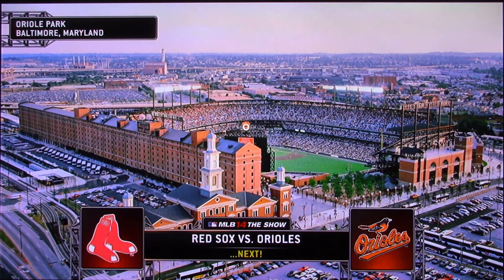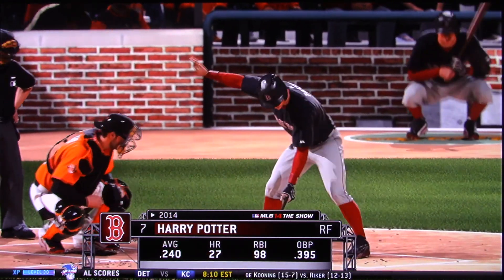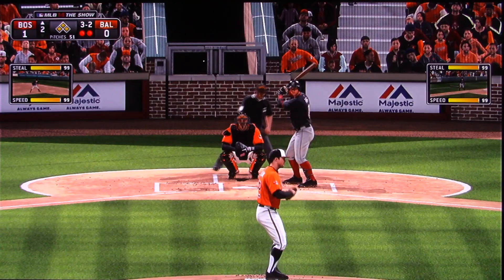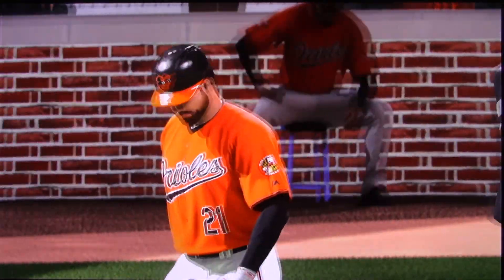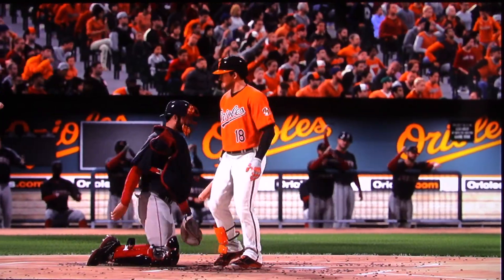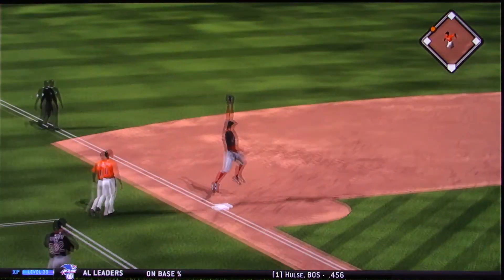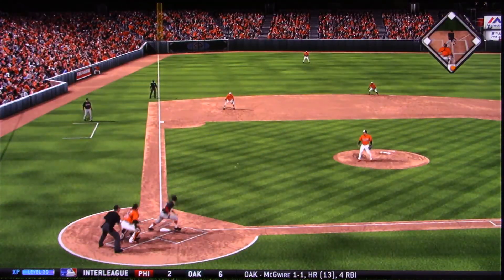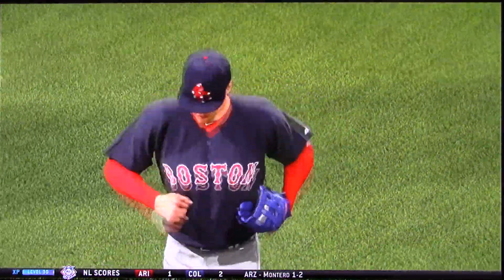MLB The Show: Red Sox vs Orioles (SG154)